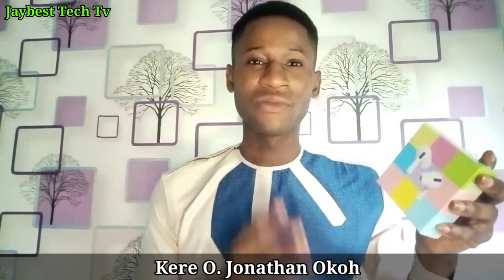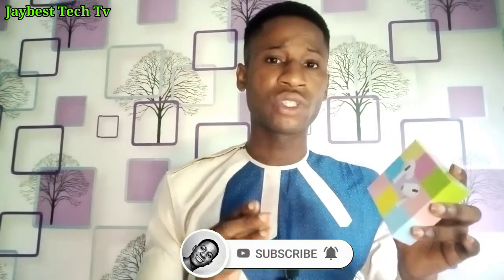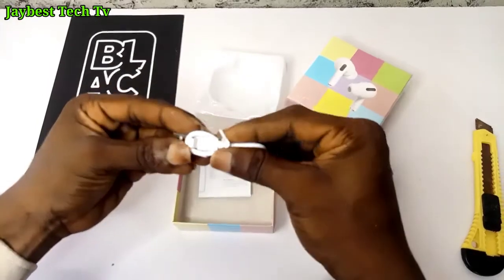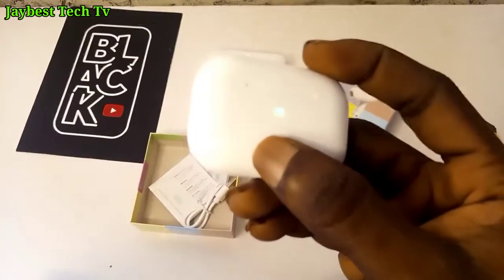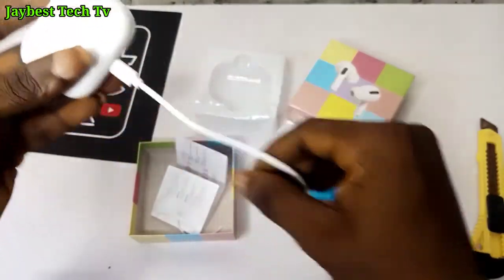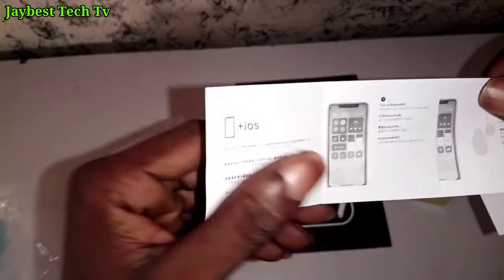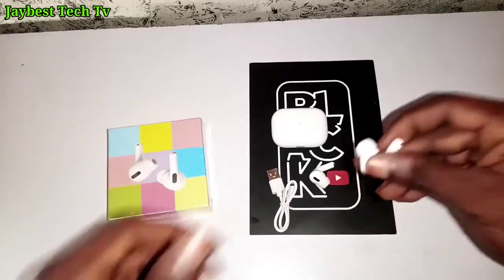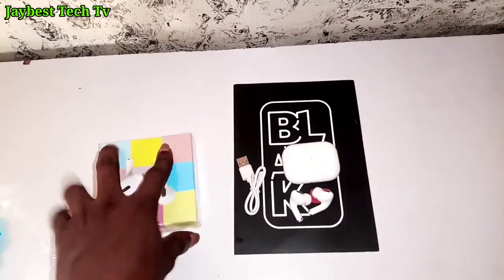Clone Airpods Pro Review | Under $9 (4k Naira) Airpods Pro Unboxing And Review, Value For Money!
dbestguys welcome to Jaybest Tech Tv!

Today's video focuses on the review and unboxing of clone Airpods Pro

if you in for that, dbestguys

Enjoy your view!